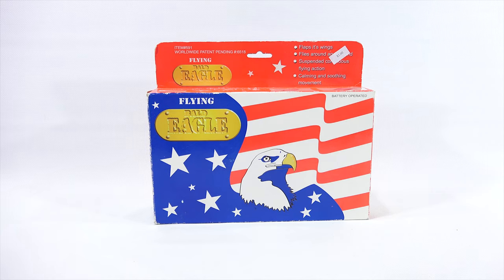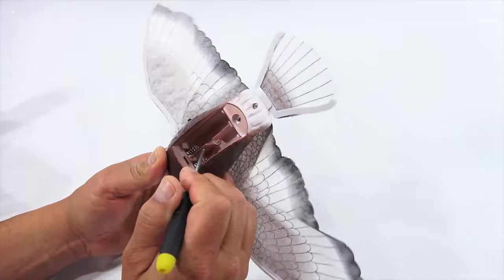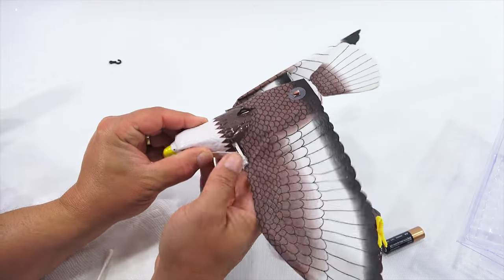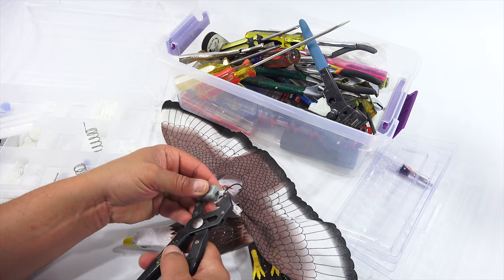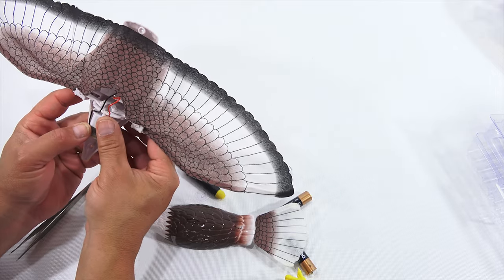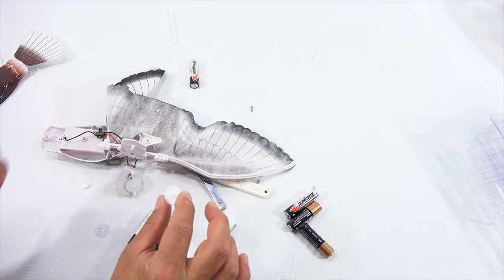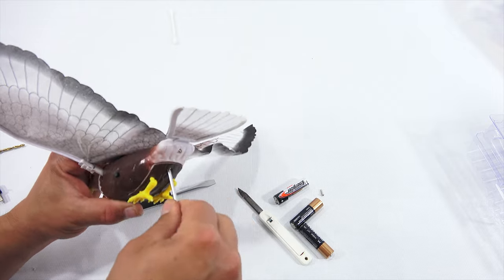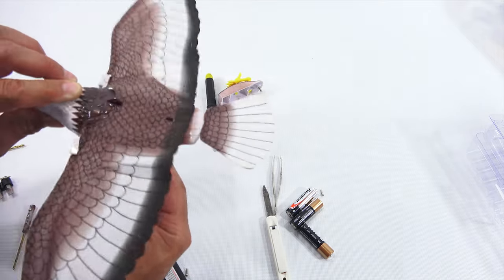American Eagle Battery Operated Flying Bird - Gears & More Gears Repair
This was a fun project!  Well, it was rather stressful until he flew!  Watch the video and see the process of fixing this rather cheap toy.  I purchased it for $1 and it looked like it was in great shape.  I was hoping to take it out of the box and show it working.  Then gear one was broke, then gear two broke!  I was happy to have the gears in my little gear storage case.  Some times it pays off and I have the gear and others it does not.  I'm always looking for different gears to keep on hand to make these kind of fixes.  In the end it worked great and I was able to put it all back to together and get it to fly and not only fly, continue to work!  Thanks for taking this journey with me!  I know it is a long video for such a simple toy.  one last thought was how the tools just kept growing and growing.

Lucky Penny Thoughts:
LPS-Dave
Later!